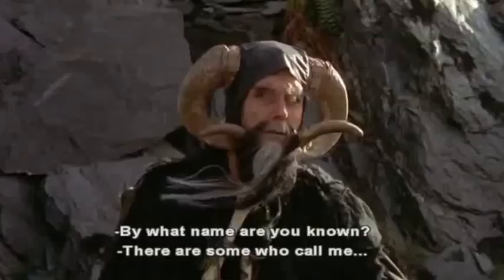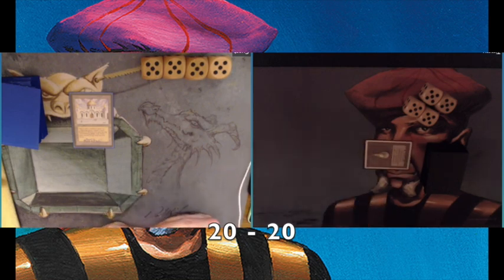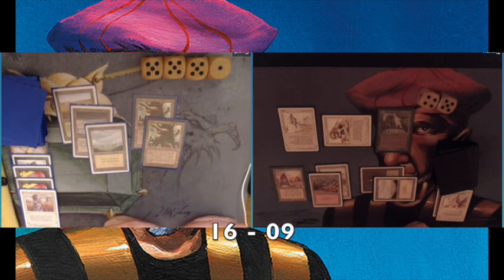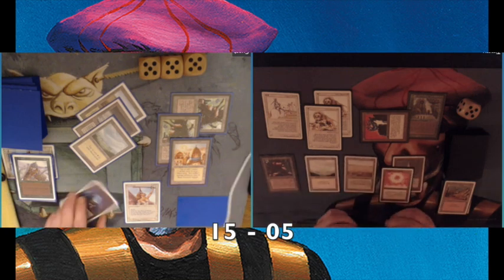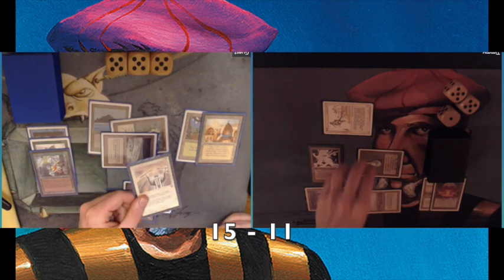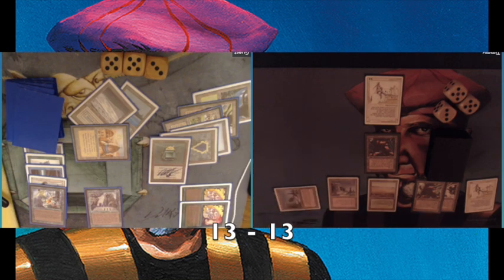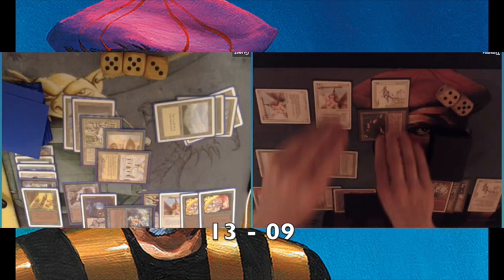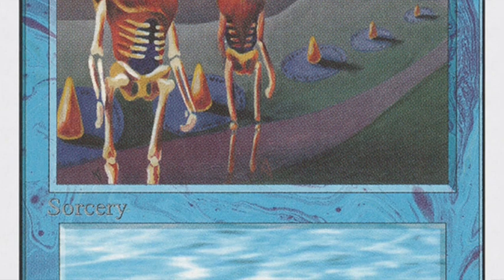Erhnam on Ice vs Pink Sylvan | Old School Magic the Gathering 93/94 | 082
In this episode, I am taking on the Tier1 Erhnam on Ice deck once again! This time with my Pink Sylvan brew. I have been perfecting this White/Red build for the last weeks and hope to stand a chance against this monster of an Old School Magic deck.

00:44 - Let's go directly to game 1